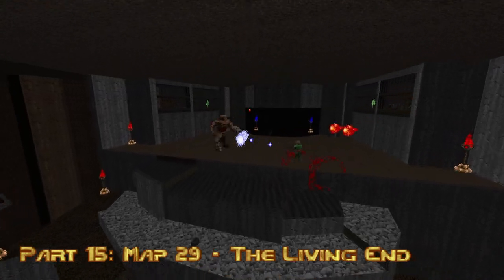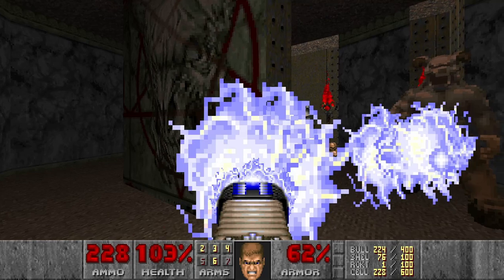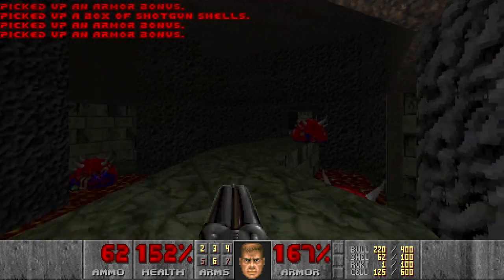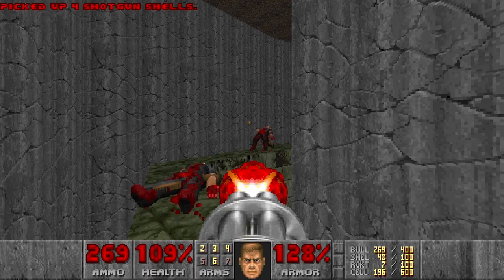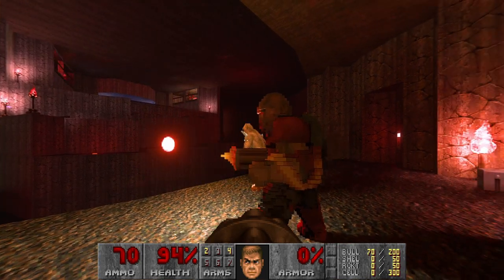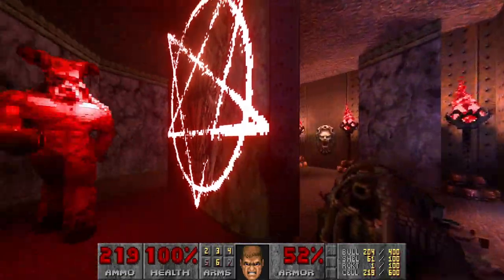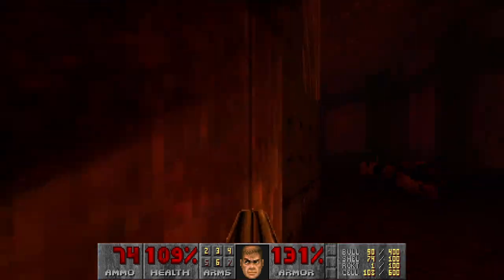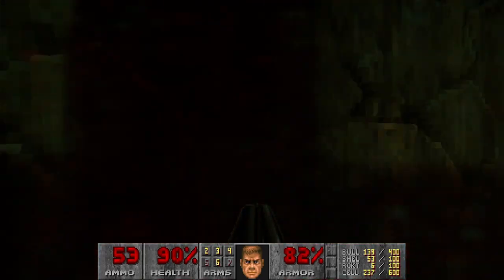Voxel Doom 2 - Part 15: Map 29 + ray traced version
00:00 Intro
00:07 Map 29: The Living End
09:29 Map 29: The Living End - ray traced
18:18 Outro

Complevel: Doom (Strict)